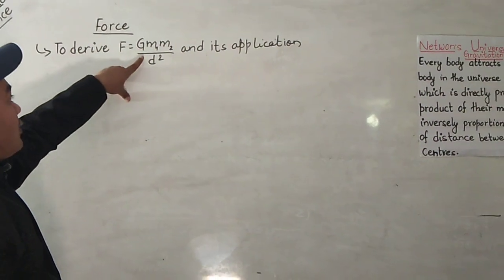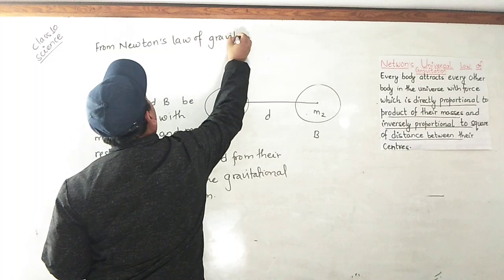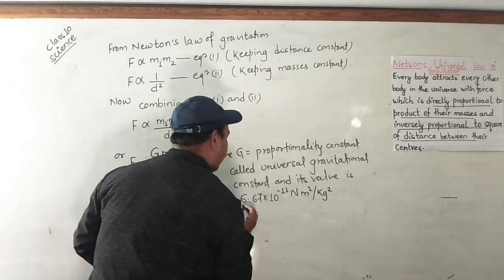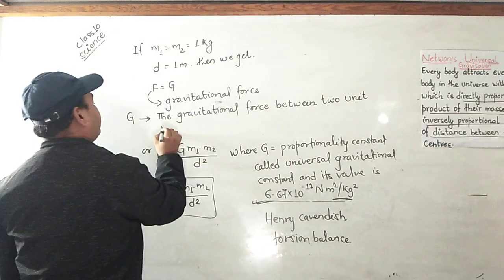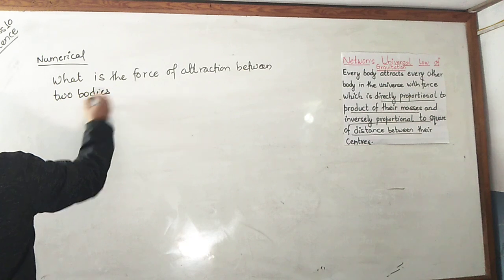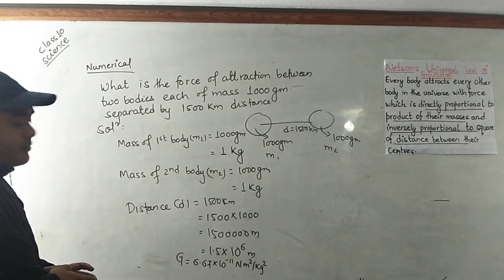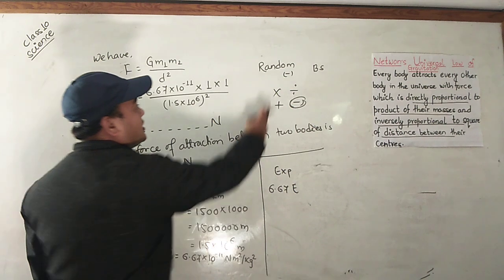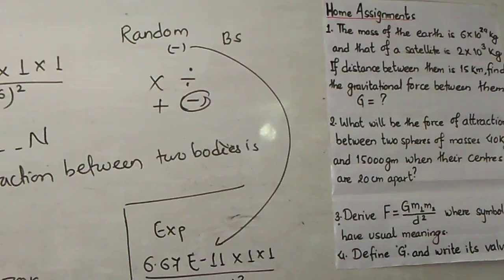Class 10 (science)